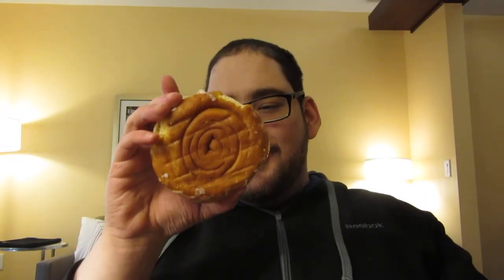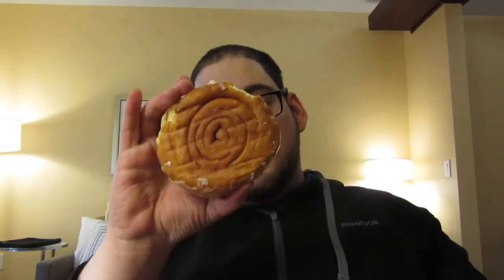Coffee Roll Taste Test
In this video I try a Coffee Roll Pastry